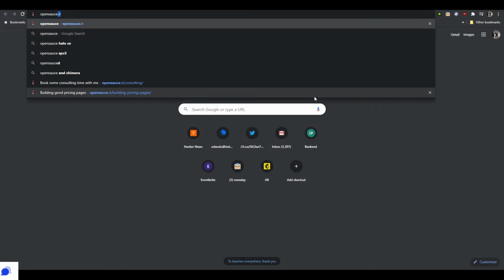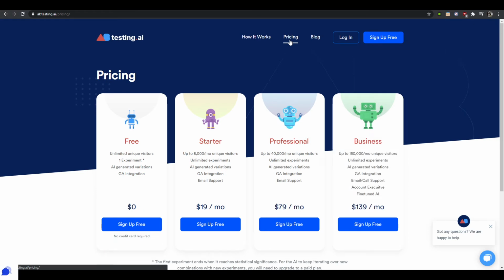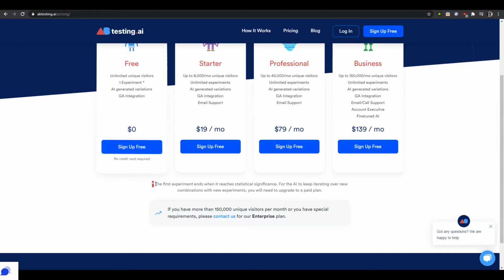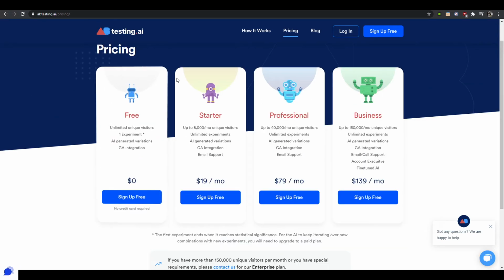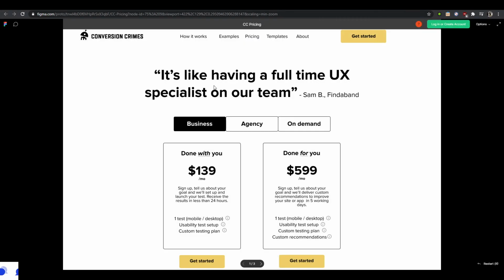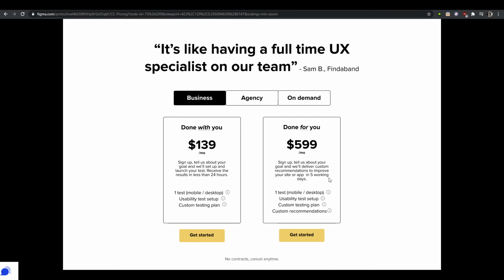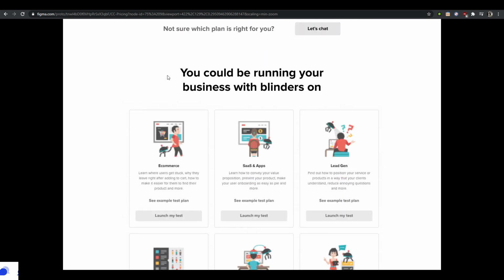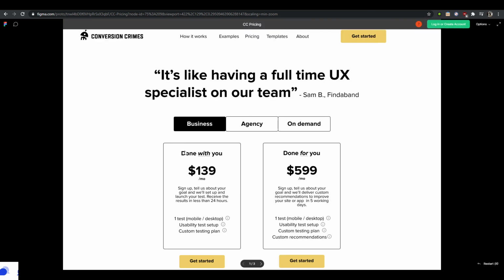Feedback on your pricing page - User submissions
I asked Indiehackers' community to give me some pricing pages that I would make a video and talk about what I think of YOUR pricing pages.
I got two submissions so far, so here we go!

00:00 video starts
01:10 First submission abtesting.ai
09:09 Second submission mock-up for conversion crimes

P.S.